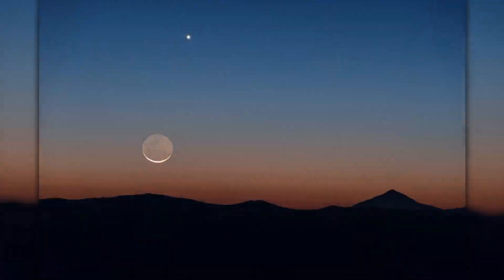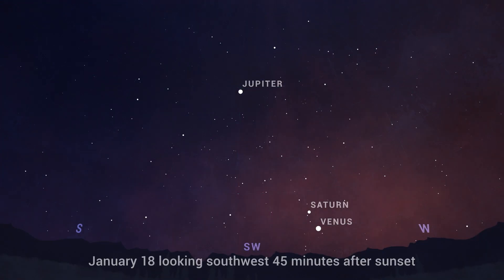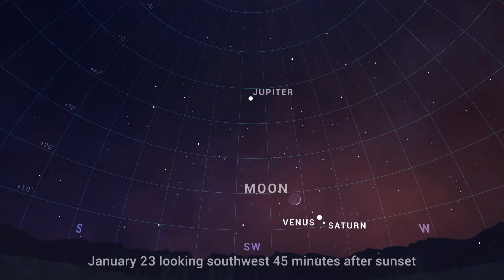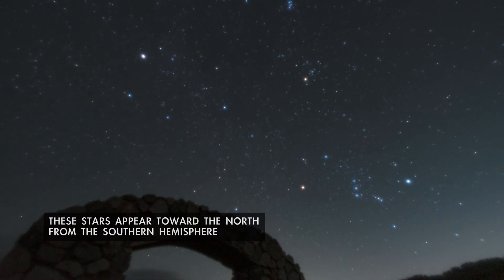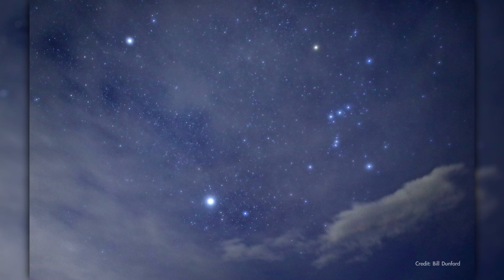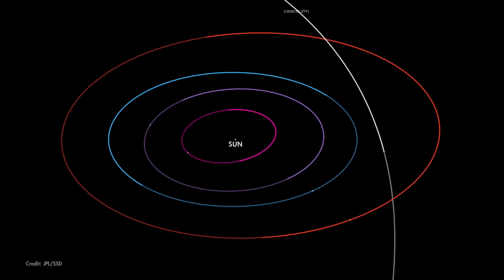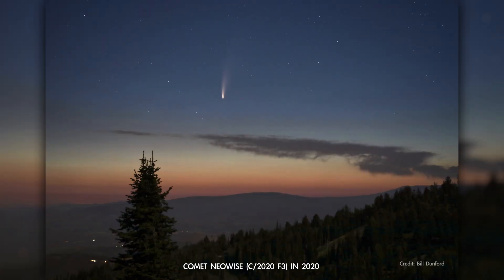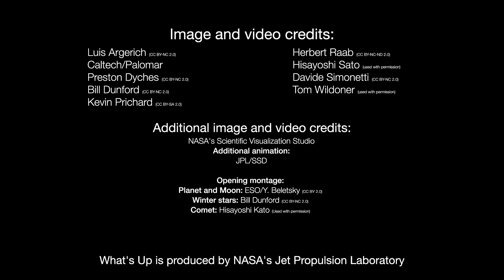What's Up: January 2023 Skywatching Tips from NASA | @BeautyOfTheUniverse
What are some skywatching highlights in January 2023? Some lovely groupings this month include the Moon with Mars, and later with Jupiter, and a close conjunction of Venus and Saturn. The brilliant stars of the Northern Hemisphere's winter sky are a dazzling sight all month long. And a comet discovered last March makes its closest approach to Earth in January, gracing pre-dawn skies. Additional information about topics covered in this episode of What's Up, along with still images from the video, and the video transcript, are available | @BeautyOfTheUniverse